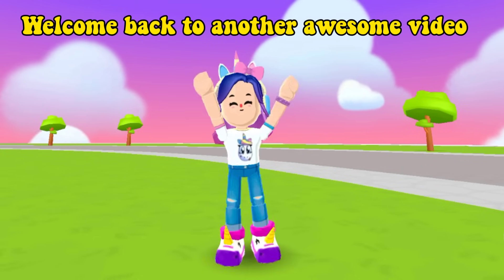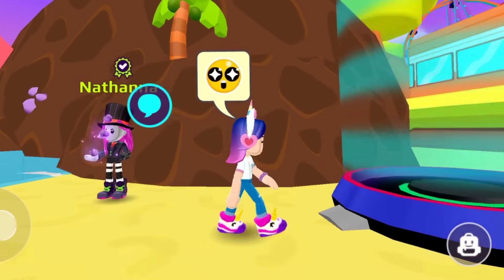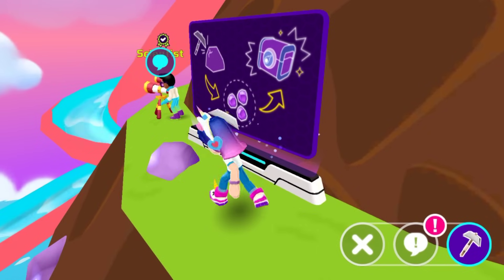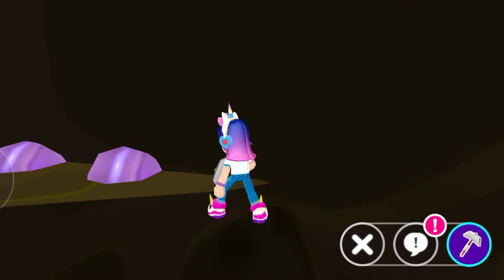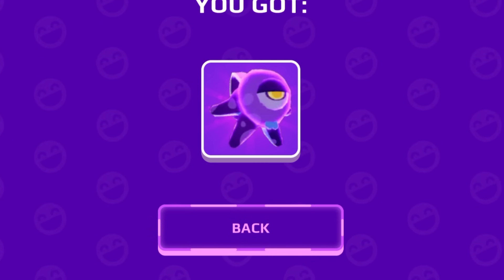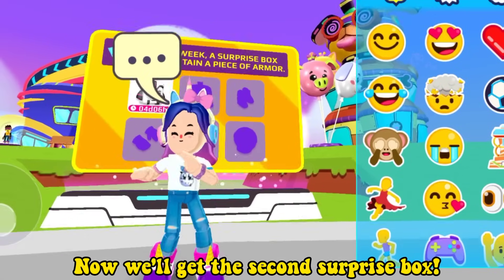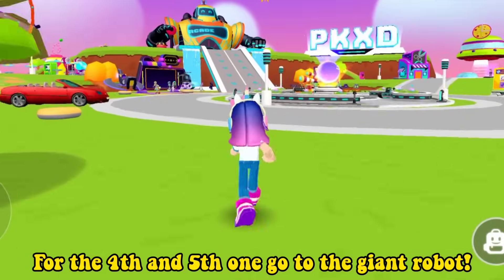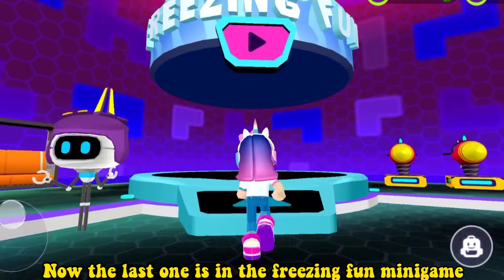HOW TO GET THE NEW SECRET BOX FROM THE HIDDEN CAVE + 5 MORE SURPRISE BOXES 👀// NEW UPDATE //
Hi guys so today I'll be showing you around the new update!

꒦꒷.🎋 Editing softwares

꒦꒷.🍥 Find me